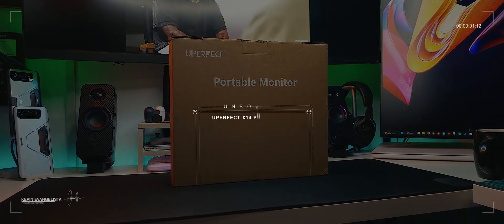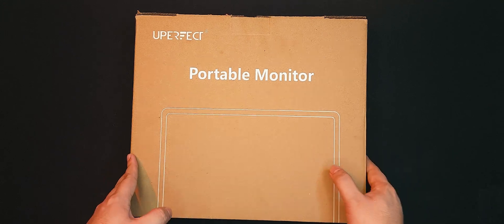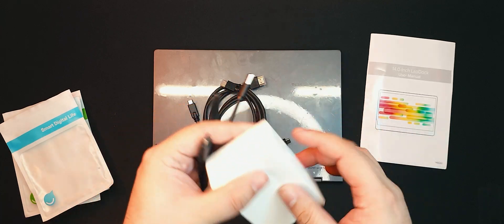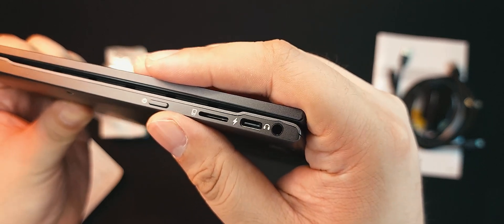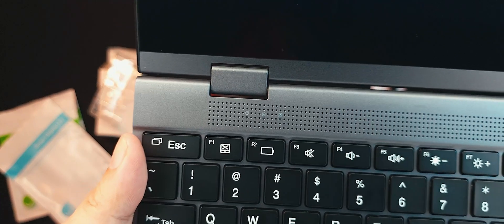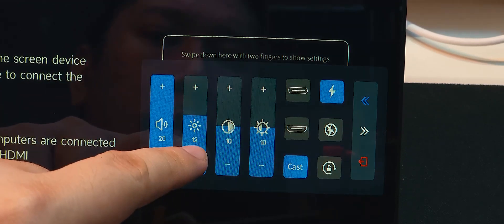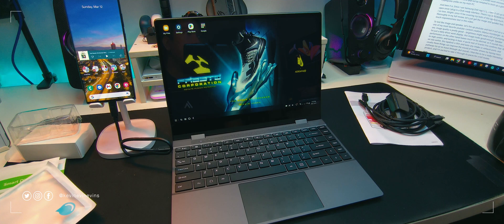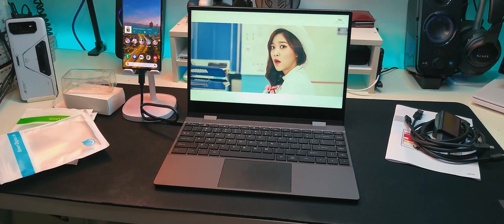This is not a laptop. It just looks like it!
I've been using Samsung DeX as a work-dedicated desktop space for a while now. But since I've gotten the Uperfect X14 Pro Wireless Lapdock, that DeX experience has broken free of its table restraints, and I can finally use that android desktop environment anywhere I choose. Let's get it unboxed and tested.

Chapters:
00:00 Intro
00:24 Please Like and Subscribe!
00:47 Unboxing
06:06 Built-in Software
07:40 Why I use DeX
07:47 Getting the phone connected
08:28 Image Test
09:18 Outro

My gear:

Camera
Main - Samsung Galaxy S22 Ultra
B-Cam - ROG Phone 6